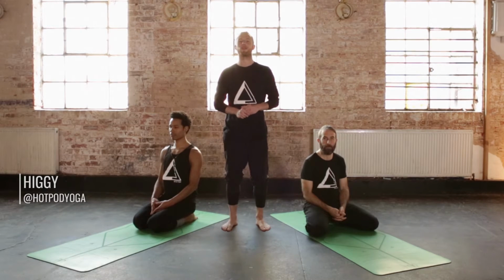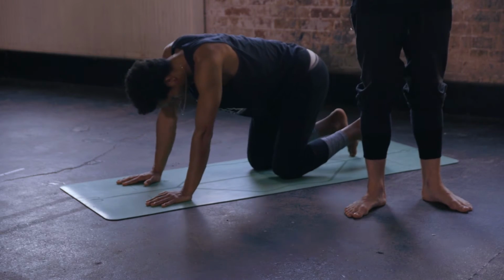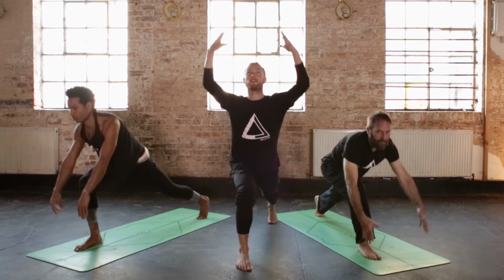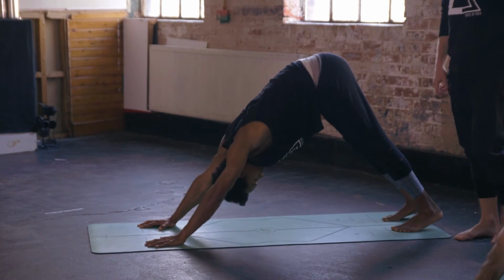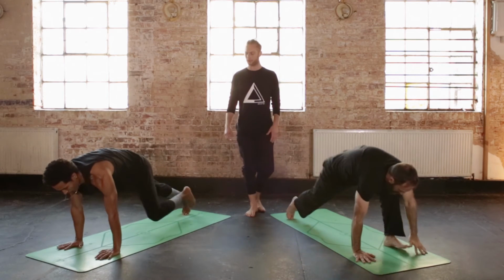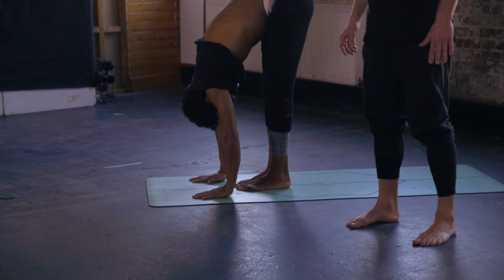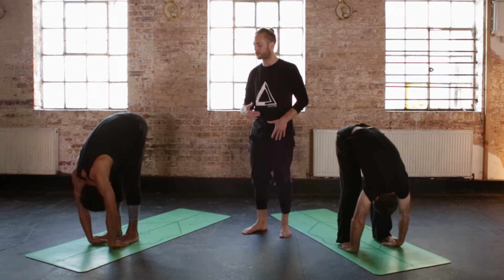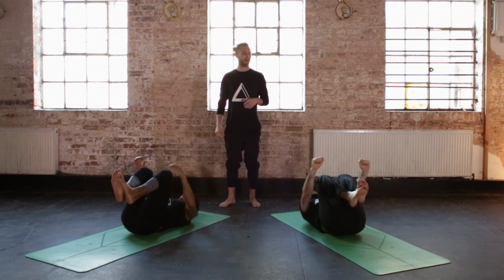Good Legs : 20mins | Higgy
This class focuses on the strength and conditioning of the legs. Straight forward and easy, let's go!

and follow @boysofyoga for the full project